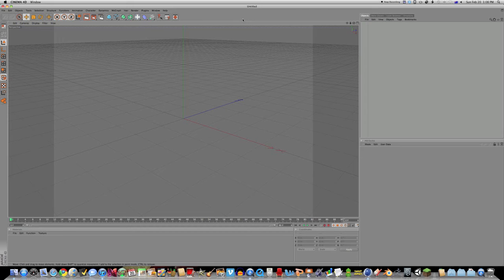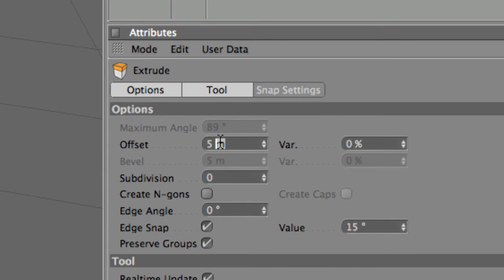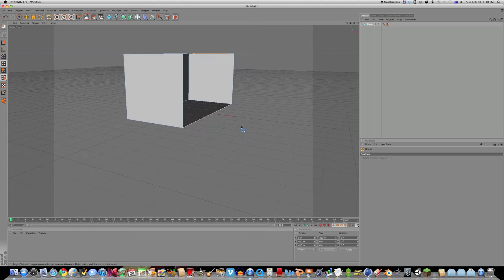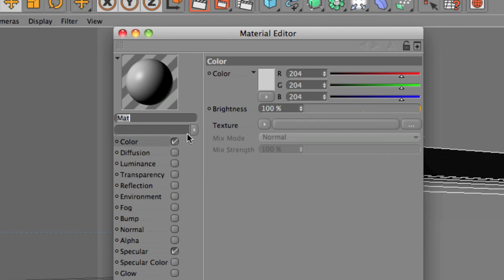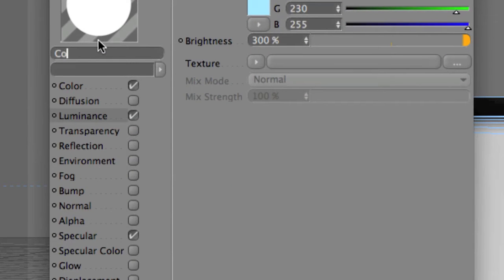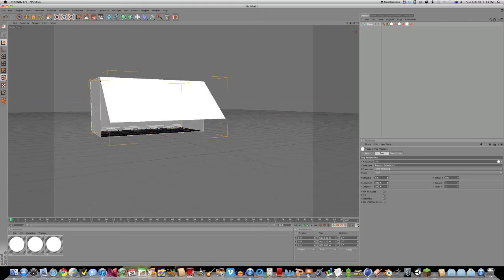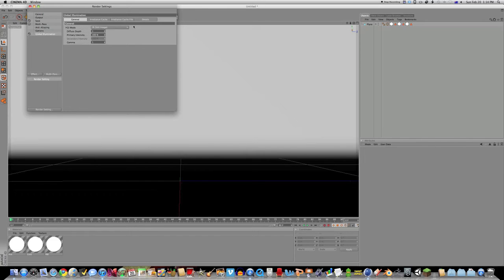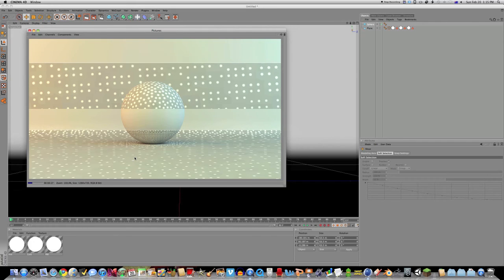Cinema Tutorial 013 - Studio Lighting with GI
This is really nice for model showcasing and all kinds of stuff! these techniques can also be used in other situations! :P